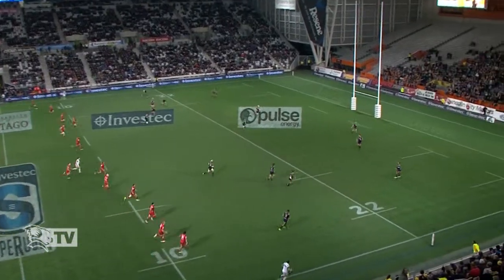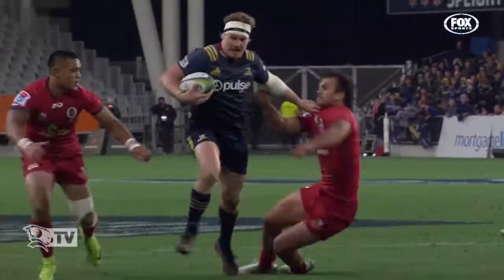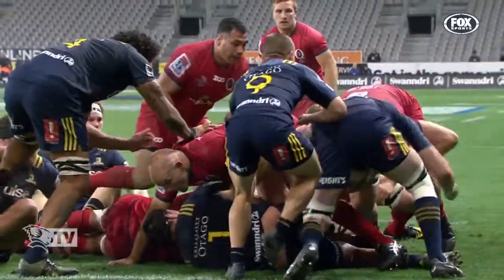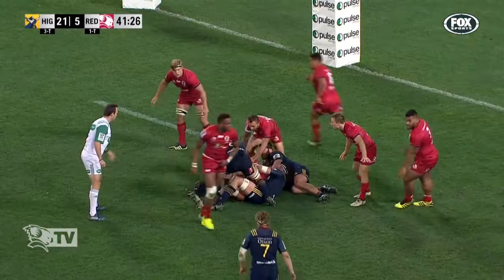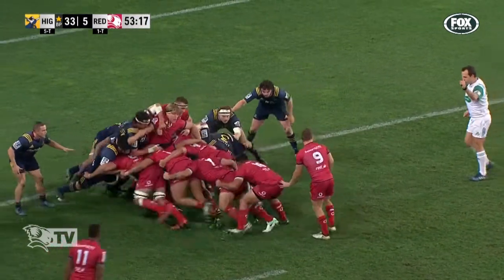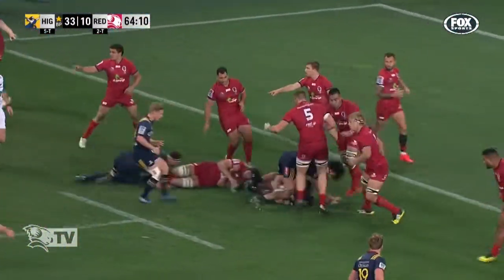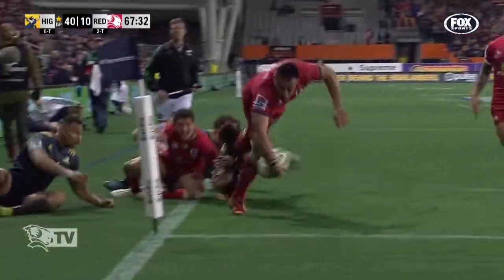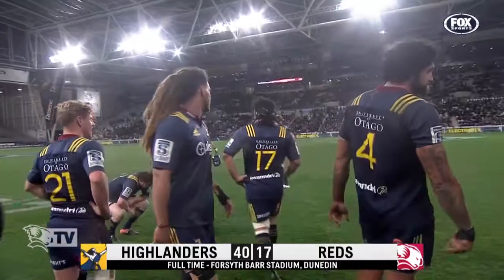Reds v Highlanders scoring plays